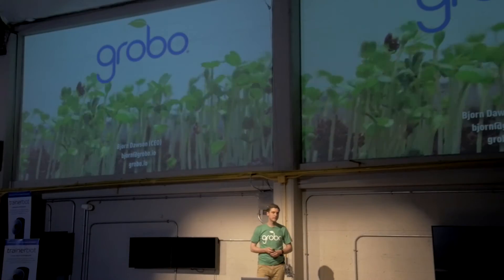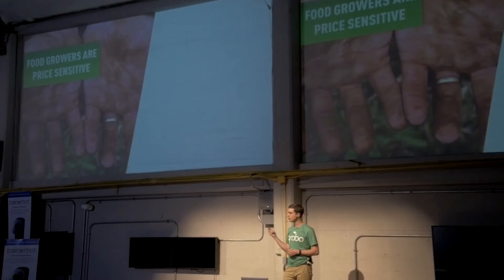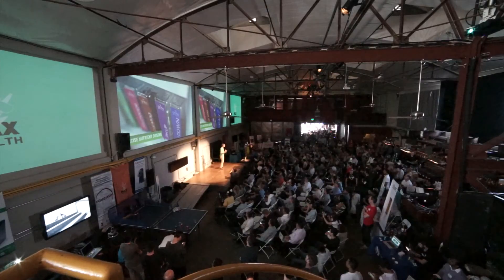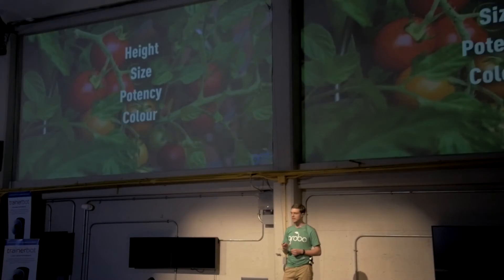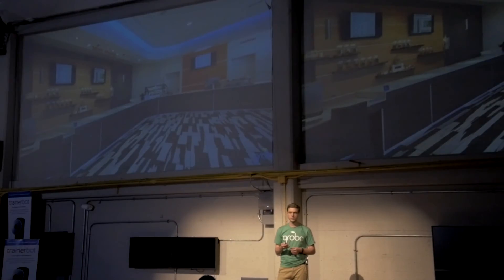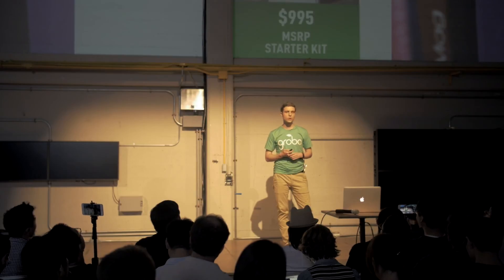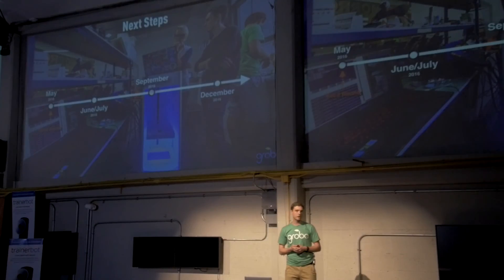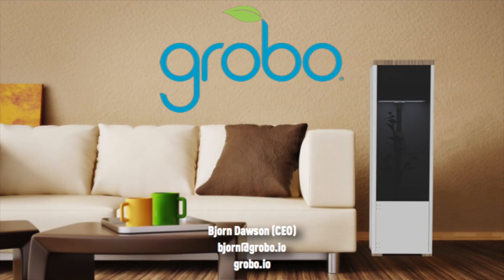HAX 8 Demo Day - Grobo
Precision home growing system that uses advanced plant science to produce the highest quality food and medicine.